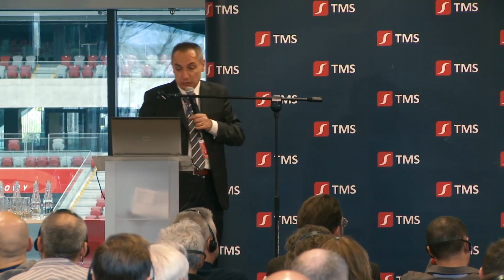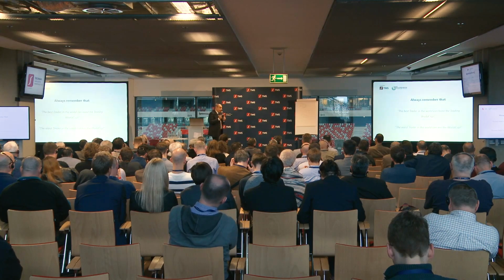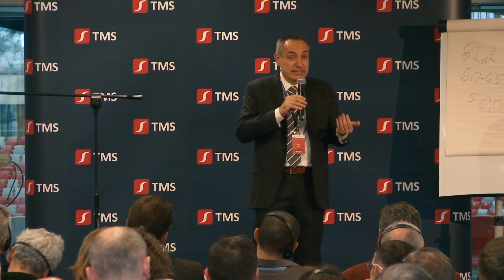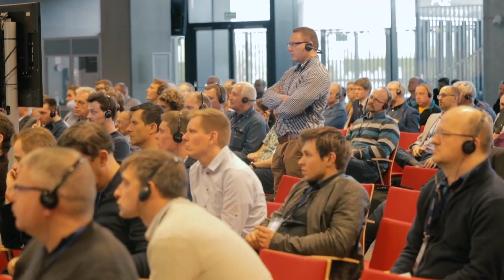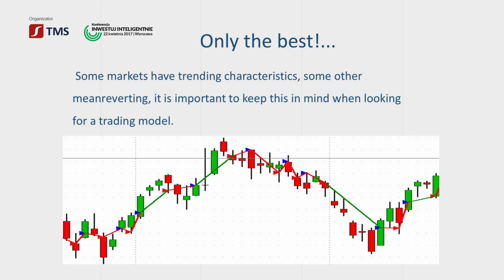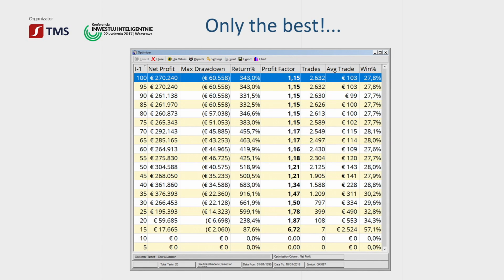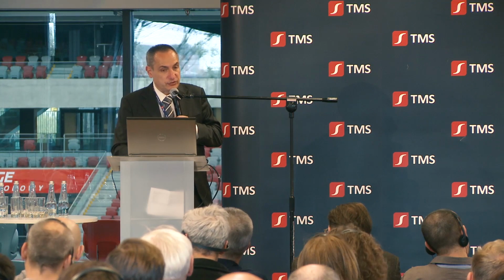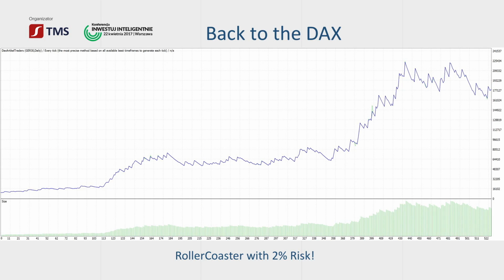Andrea Unger - Discover Your trading potential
Lectures from the conference „Smart Investing 2017”